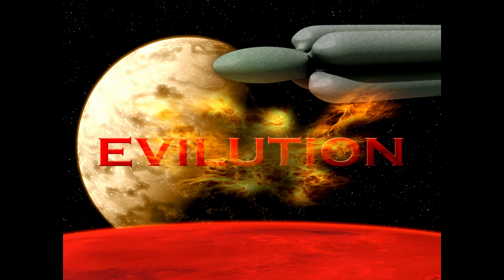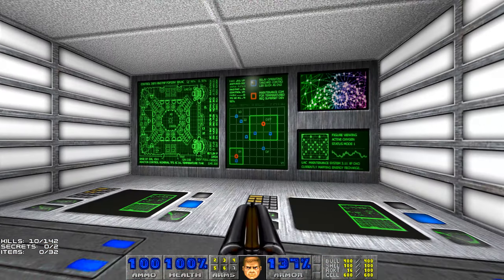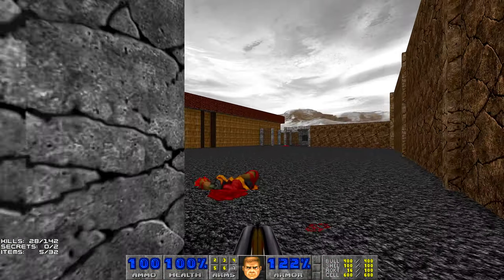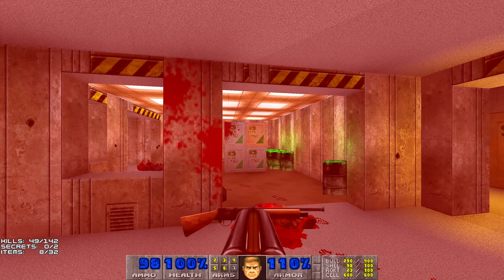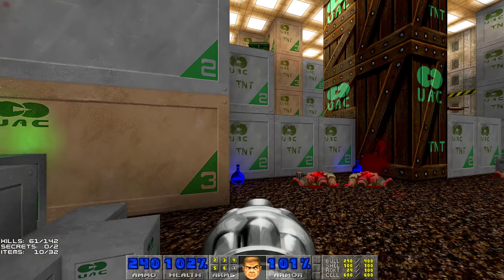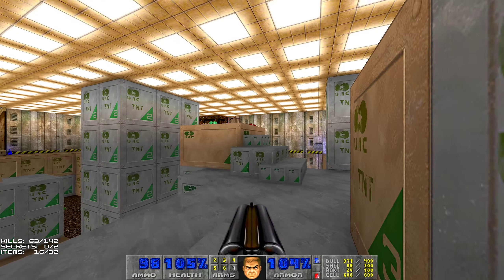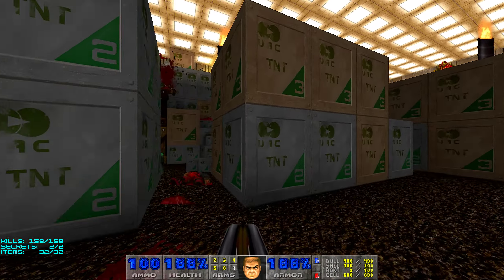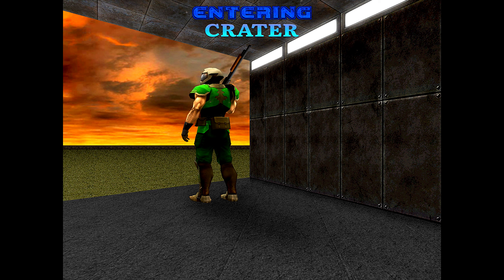Final Doom: TNT: Evilution 🔵 MAP11: Storage Facility 🔵 100% Playthrough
💎 *Info:*
Game: Final Doom
WAD: TNT: Evilution
Level: MAP11: Storage Facility
Source Port: GZDoom 4.10.0
Difficulty: Ultra-Violence

▶️ *Key timestamps:*
0:00 - Intro
0:15 - Level start
4:01 - Storage rooms 1 and 2
7:46 - Monster ambush
10:35 - Secrets 1, 2
11:40 - Storage room 3
15:09 - Arch-vile jump to megasphere
16:07 - Outro

💬 *Comments:*
_In this video, I'd like to show you the use of some custom Doom mods that I chose to use in my game. Some of these mods were compiled or edited by me. I use only audio and visual enhancements mods, that do not affect the classic gameplay. Also I'm not a very skilled Doom player, but I like this game very much. Let me know if you like the video in the comments section. Enjoy the video!_